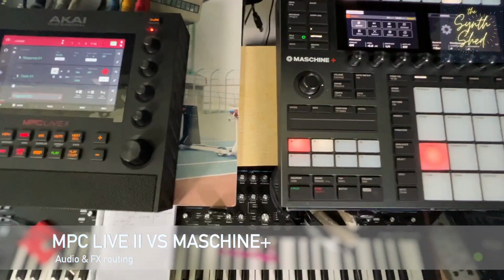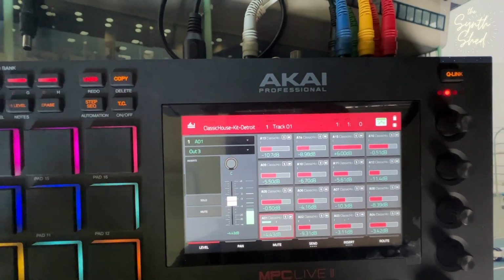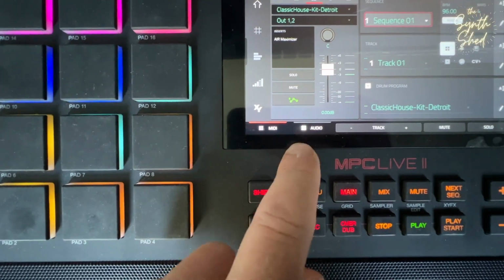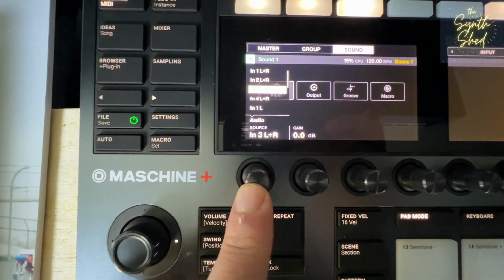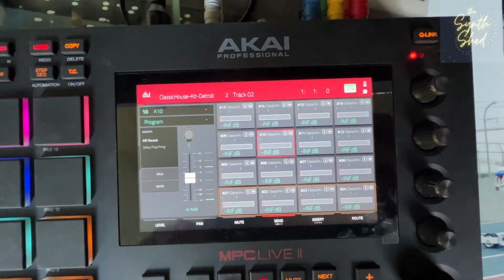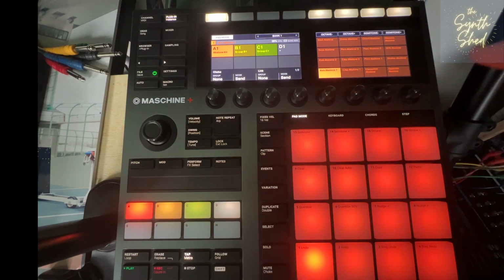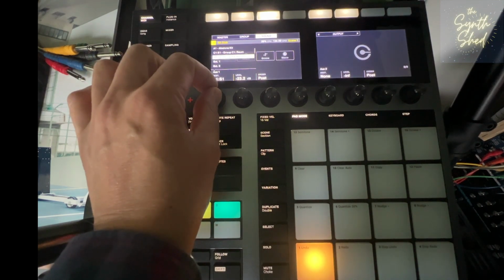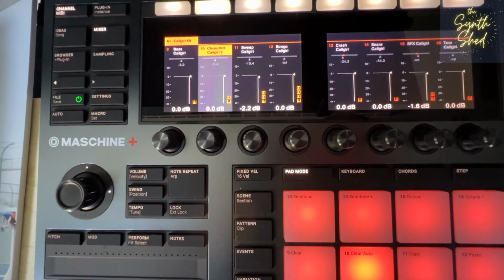MPC Live II vs Maschine+ audio routing & FX: which groovebox has the best routing workflow for you?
A look at the key differences when it comes to how each groovebox gets sound in and out; plus managing internal fx routing – and a nifty workflow tip that allows Maschine+ users to overcome the more limited mixer/routing functionality in order to get creative with fx send/returns.

Chapters

00:00 Intro
00:29 MPC mixer/output overview
01:20 MPC individual outs
03:37 Maschine+ mixer/output overview
05:47 MPC external audio input
08:59 Maschine+ external audio input
11:50 MPC internal fx routing
16:40 Maschine+ internal fx routing
18:40 Maschine+ Aux FX (send-return hack)
22:07 Recap and conclusions